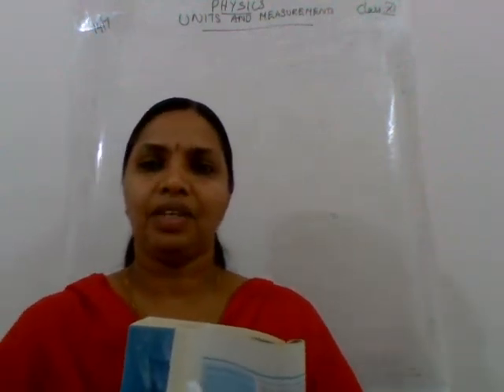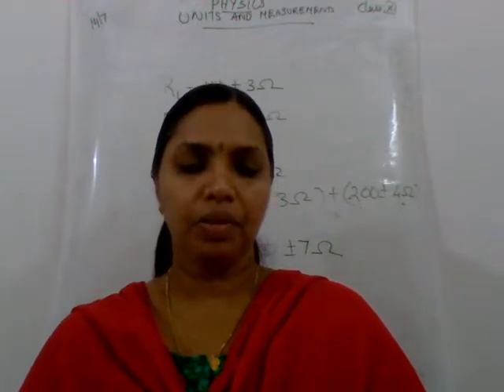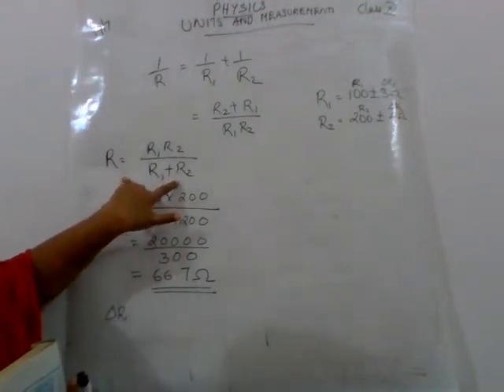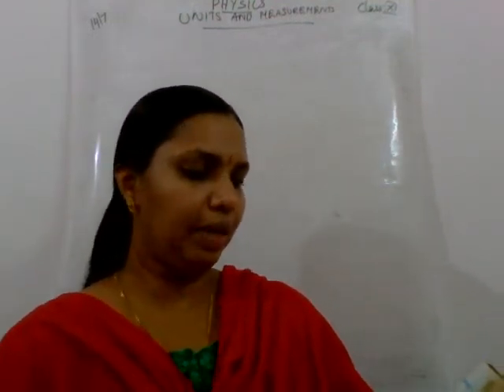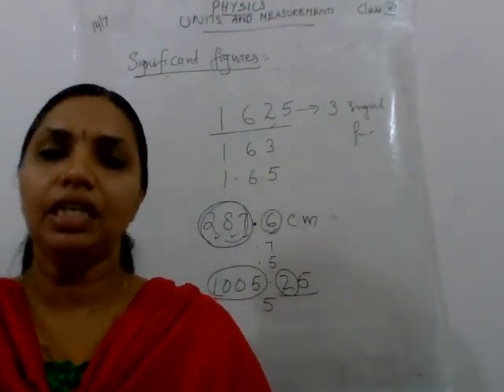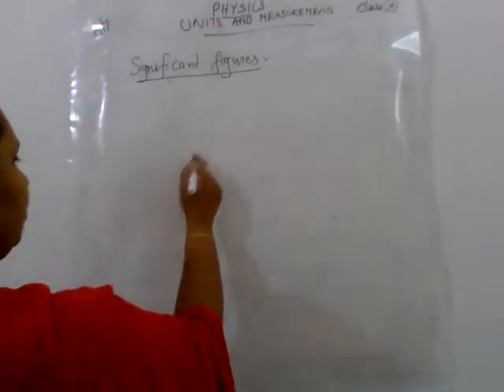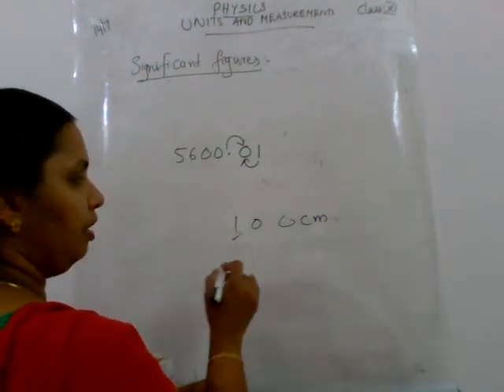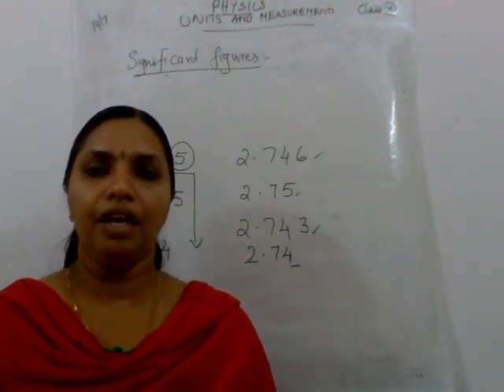Units and Measurements/Part 4/ CBSE / Class 11